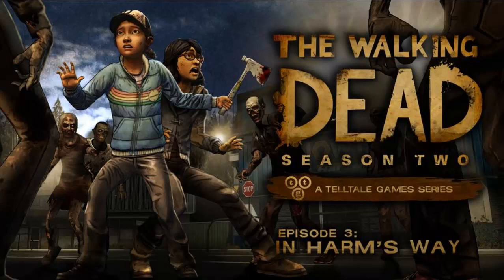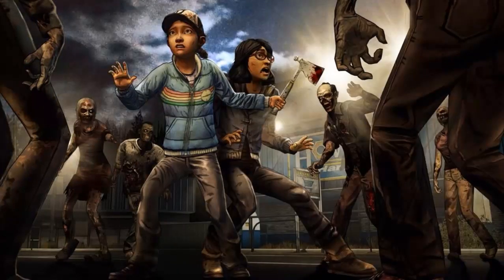The Walking Dead Season 2: Episode 3 - "In Harm's Way" Screenshots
Talking about the icons for the achievements to The Walking Dead Season 2 Episode 4 Amid The Ruins!